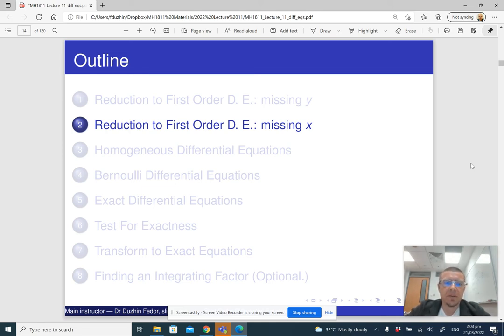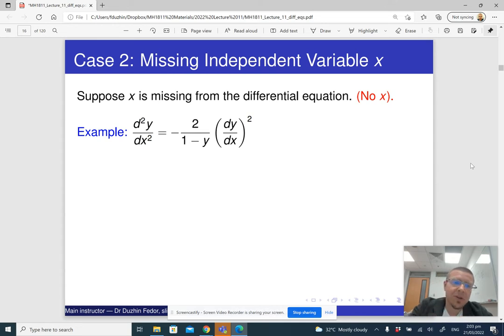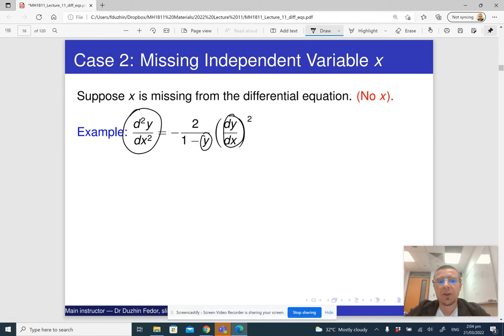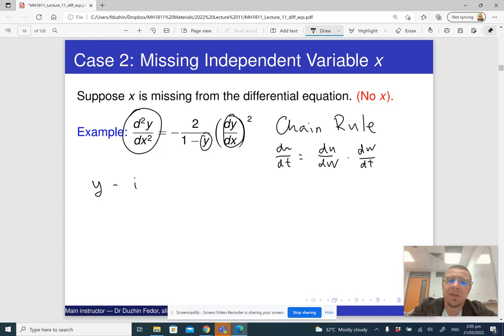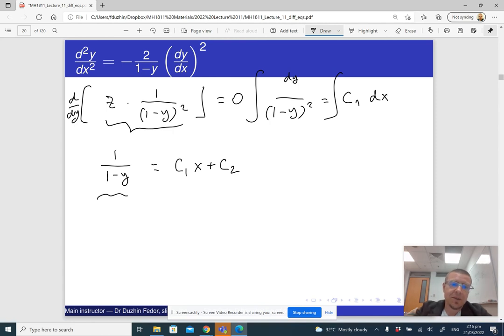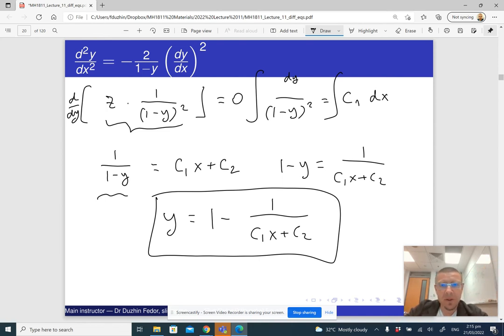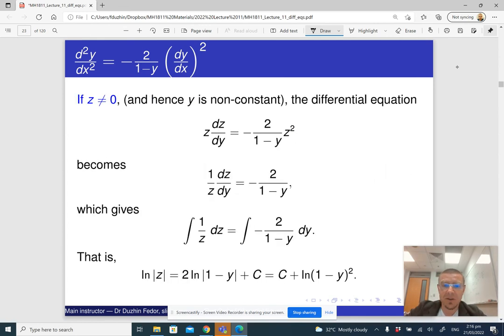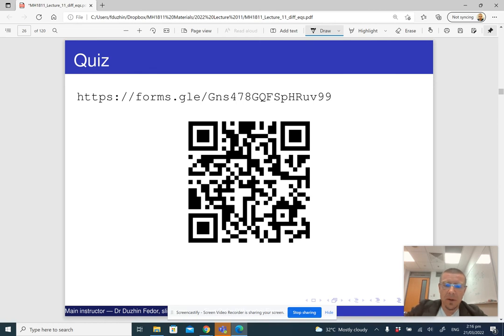MH1811 Lecture 11 Part 2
Second order ODE without x